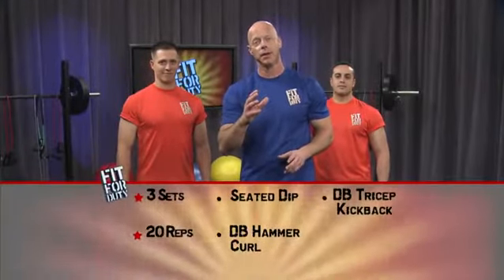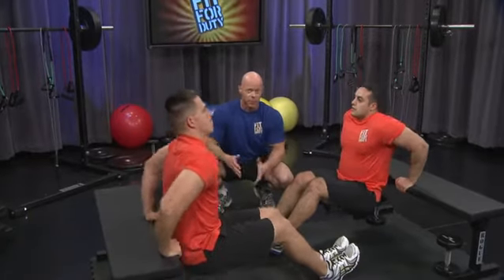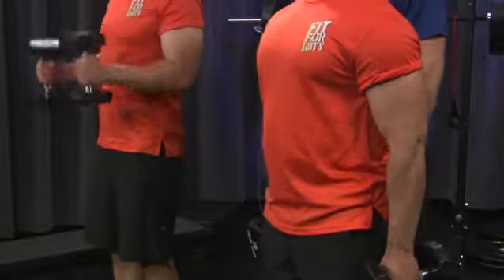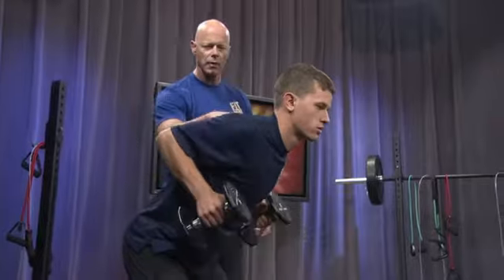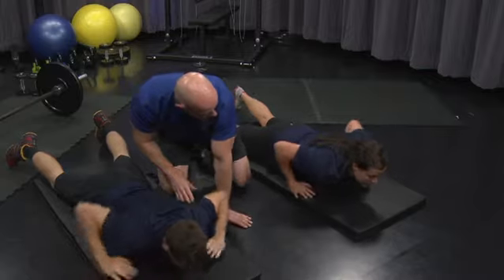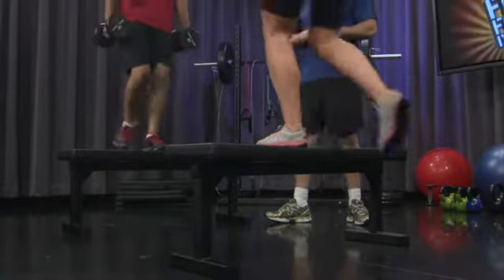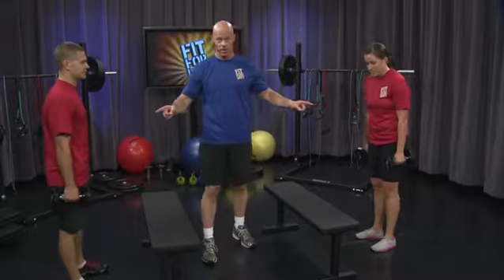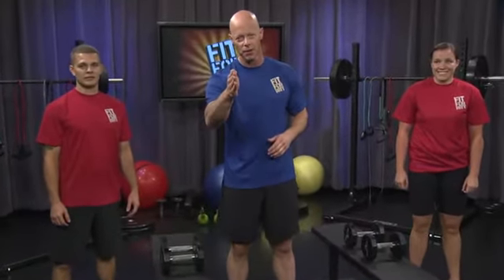Extreme Wednesday workouts ep2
Fit for Duty
Three *Minutes or less workouts : 1 Arms
                                                             2 Back
                                                             3 Legs